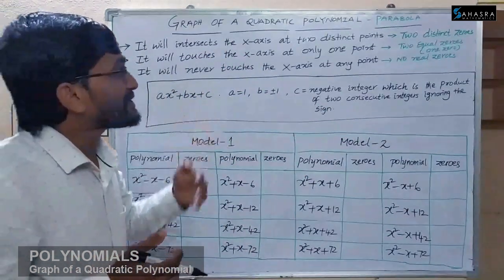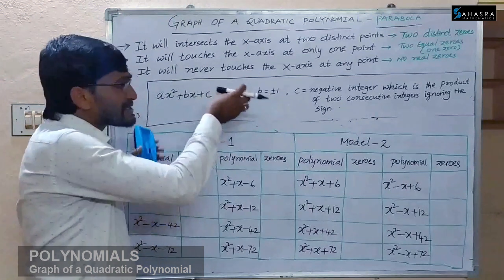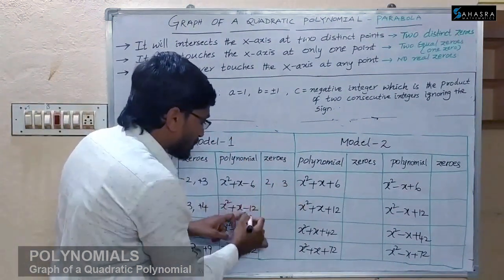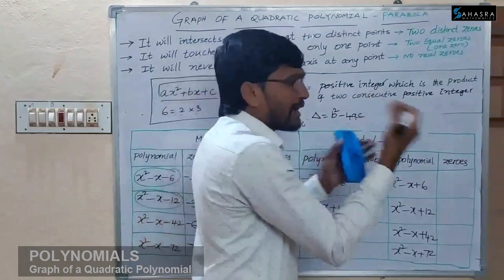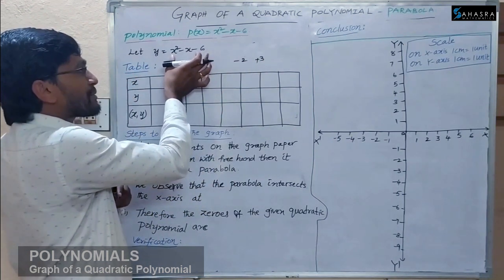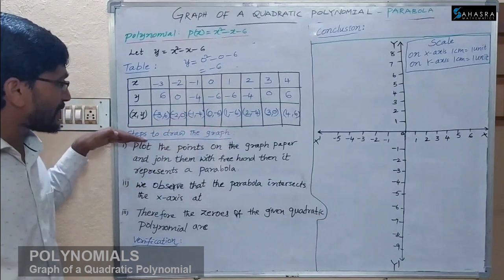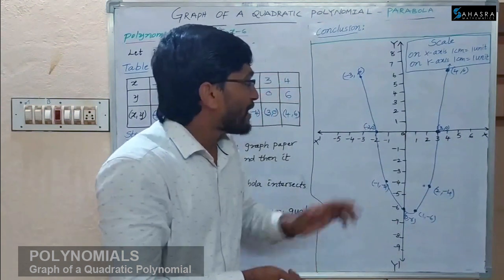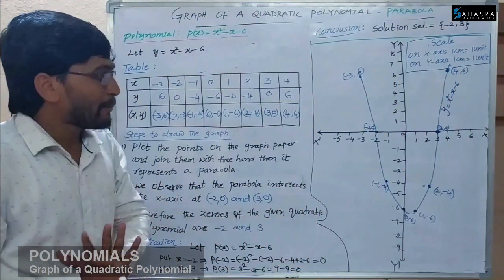Graph of a Quadratic Polynomial (X class POLYNOMIALS) NIRANJAN SIR#